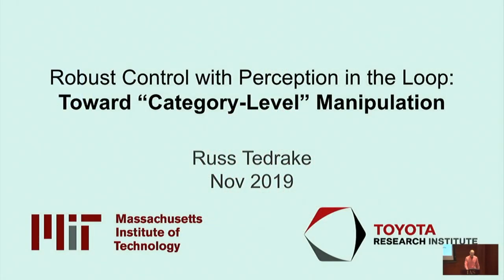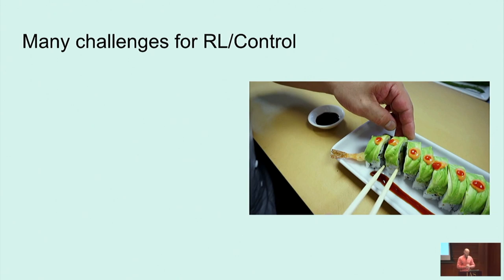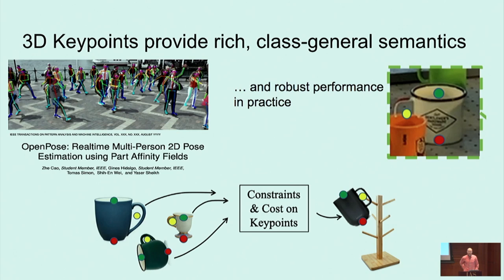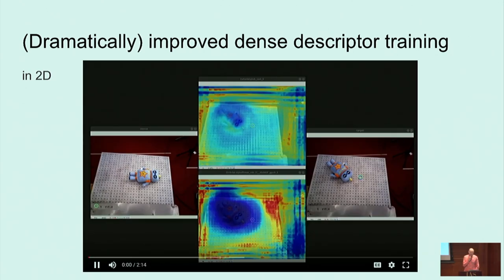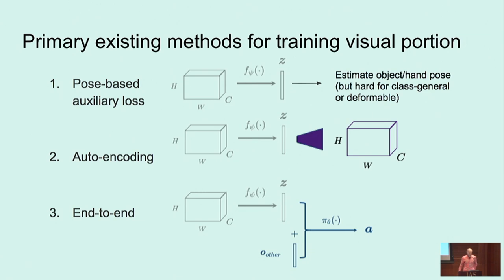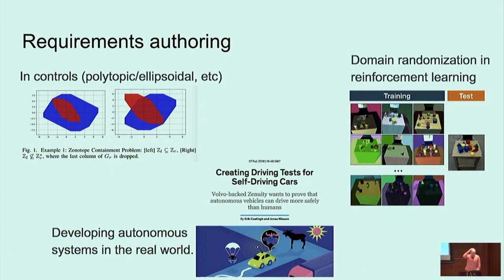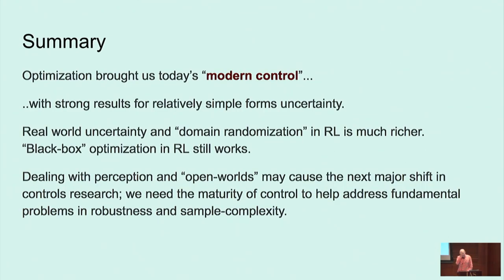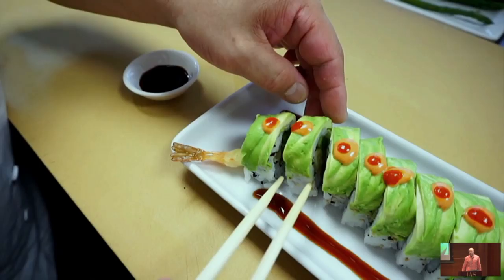Robust Control with Perception in the Loop: Towards Open-World Manipulation -Russ Tedrake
Workshop on New Directions in Reinforcement Learning and Control

Topic:  Robust Control with Perception in the Loop: Towards Open-World Manipulation
Speaker: Russ Tedrake
Date: November 7, 2019